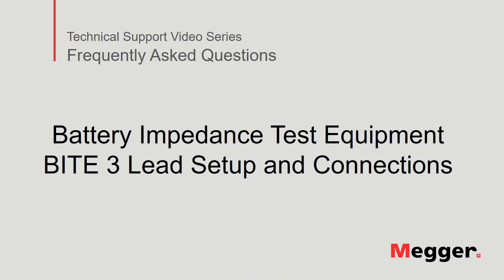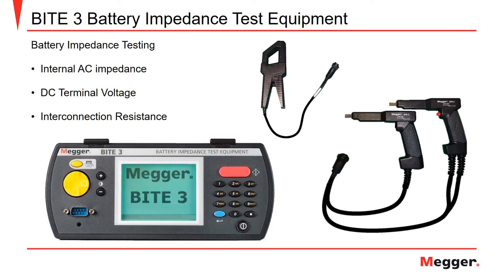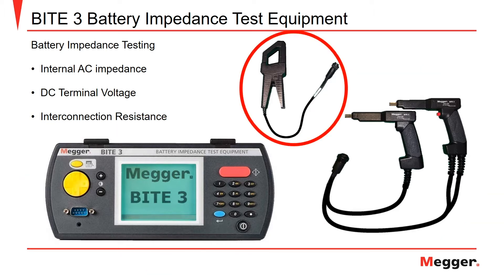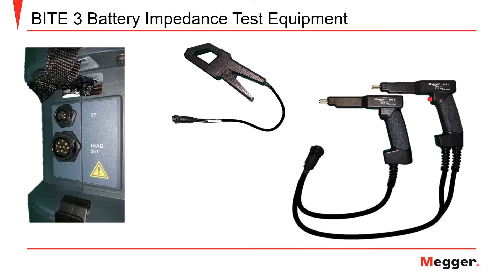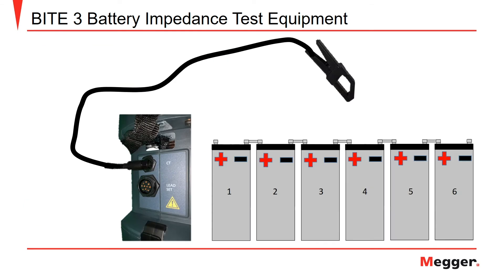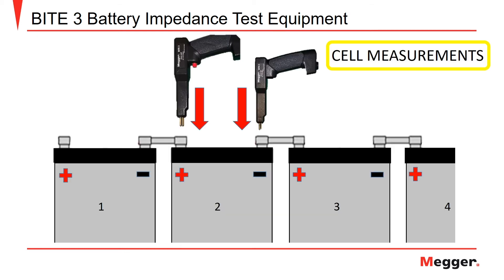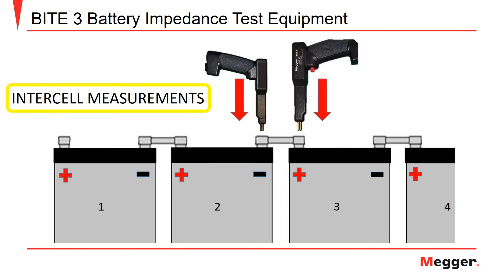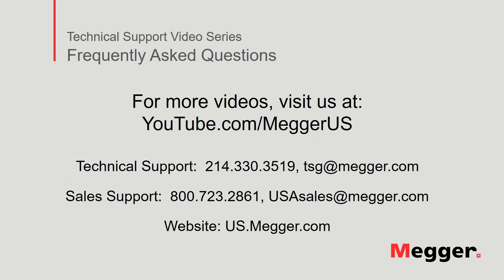Megger BITE3: Leads Set Up and Connections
In this video we will take a look at the Megger BITE 3 lead setup and connections for performing ohmic testing on substation batteries. This will include the current transmitter module, receiver, potential probe, amp clamp and the current injection leads.  The BITE 3 is used for taking battery impedance, cell voltage and intercell strap resistance measurements.

The Megger BITE3 Battery Impedance Test Equipment determines the health of lead-acid cells by taking measurements of the most important battery parameters. The BITE3 measures cell impedance, an internal ohmic test, cell voltage, intercell connection resistance and ripple current. And, for the first time in a battery instrument, the BITE3 measures float current and the harmonic content of the ripple current. There is even a built-in spectrum analyzer to show the harmonic content of the ripple current.